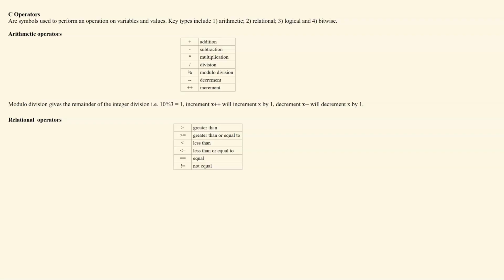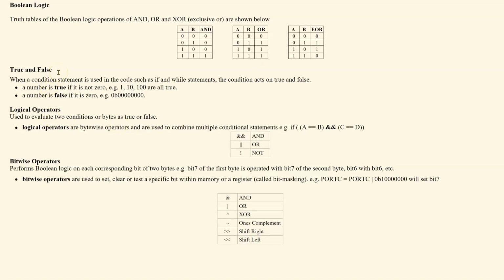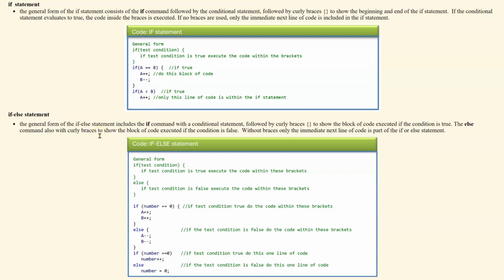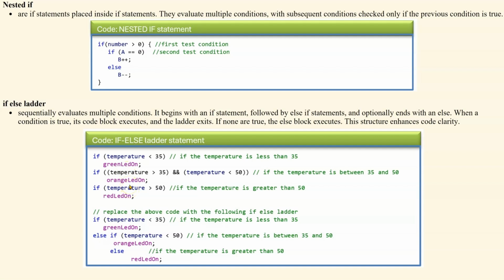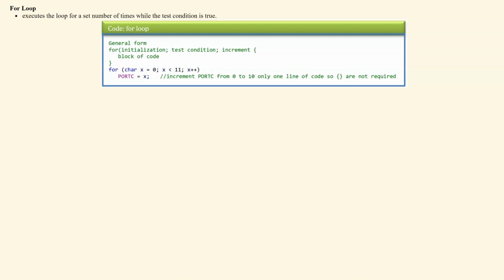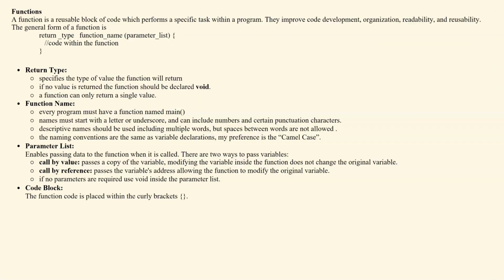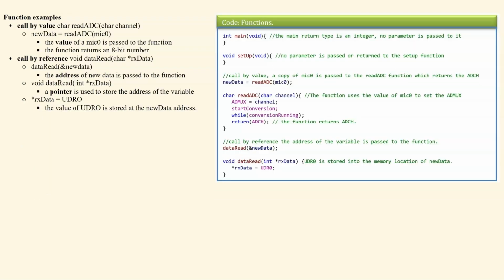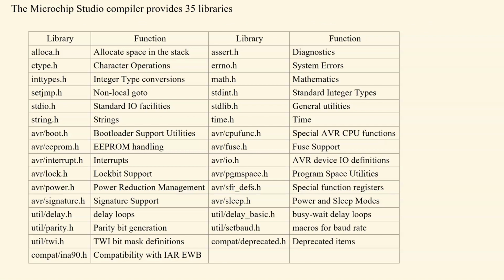5 C language operators, if-else, switch, for, while, do-while, functions and libraries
The C language is reviewed including arithmetic, relational, logical and bitwise operators, the if-else structure including nested if and ladder if-else is shown, the for-loop, while-loop and do-while loop are explained, functions and examples of functions are shown, finally libraries are shown.

Chapters
00:00 Operators
04:16 If-Else structure
05:37 Nested if, Ladder if-else
07:25 Switch
08:55 Loops, for, while, do-while
09:32 Functions
12:44 Libraries